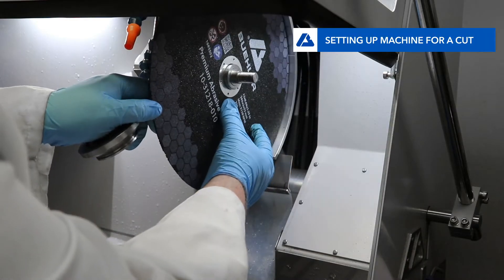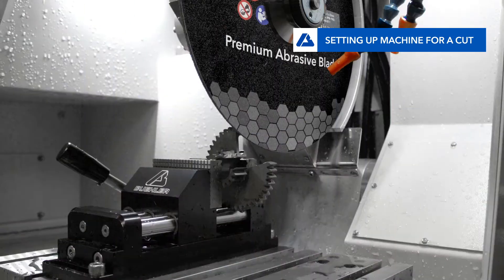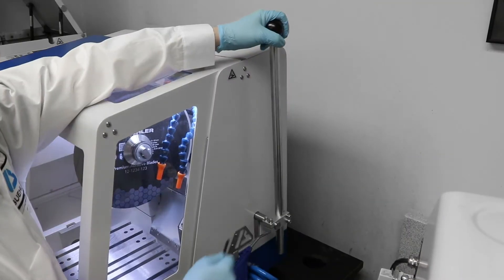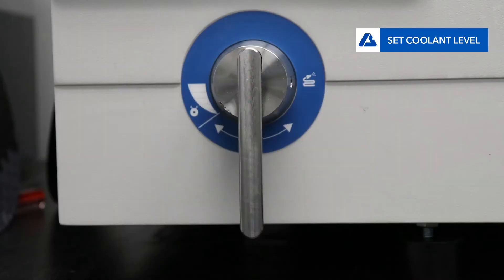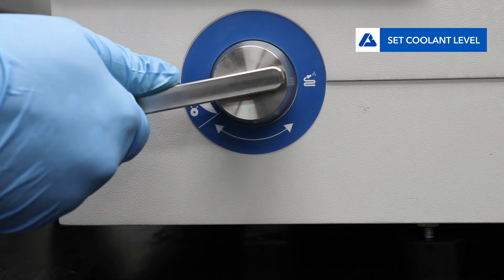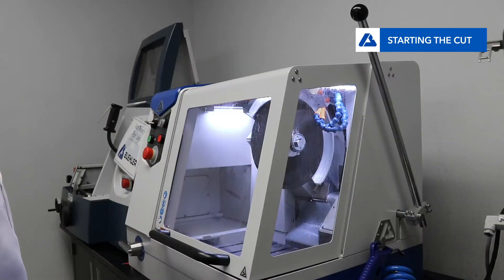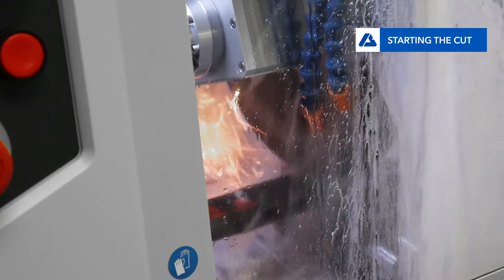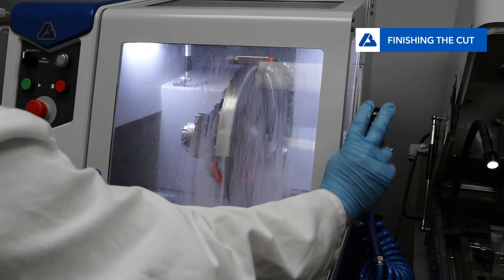Buehler AbrasiMet M: How to Use Main Functions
How to Use Main Functions - The Buehler AbrasiMet M is an elite sectioning machine, meeting the needs of any sample cutting application for blade sizes 10in [254mm] to 12in [305mm]. This How To video shows the step by step process of setting up the cutting arm, cutting handle, and coolant flow for cutting. Take a look at some of the other How To videos to get a more in-depth look at the machine features. for the AbrasiMet M to learn more.